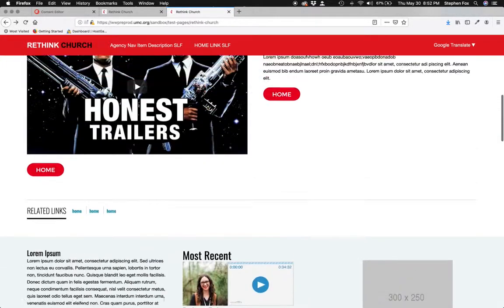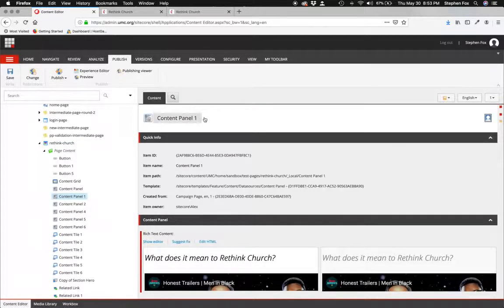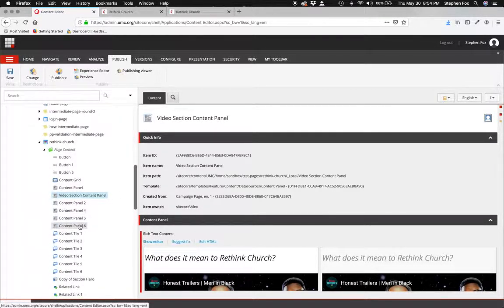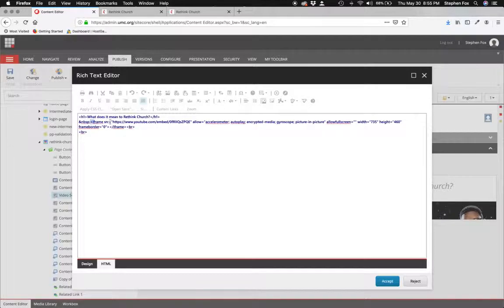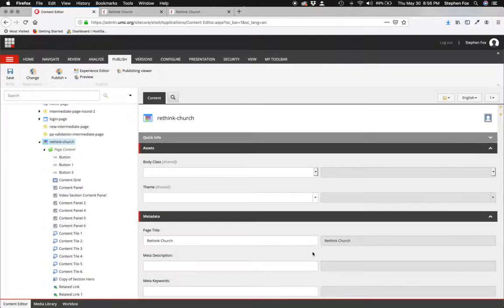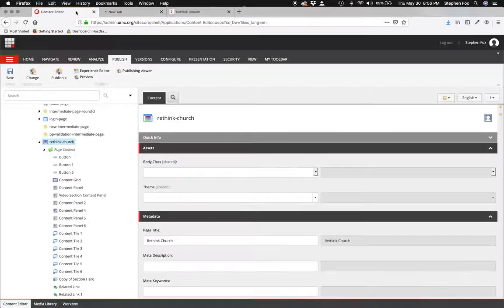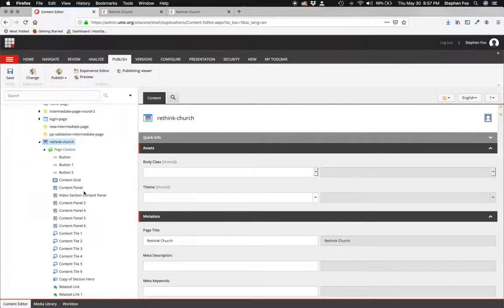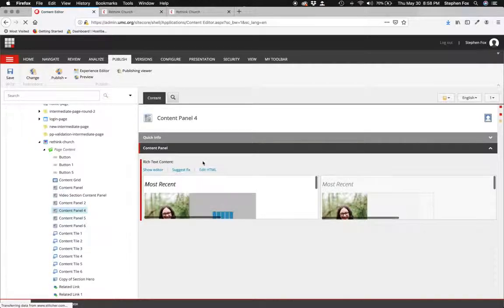UMC SC Content Panel